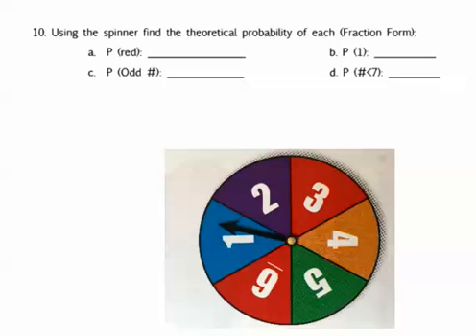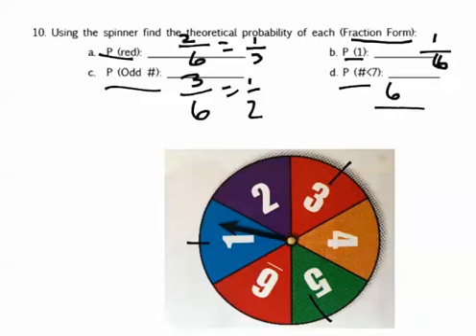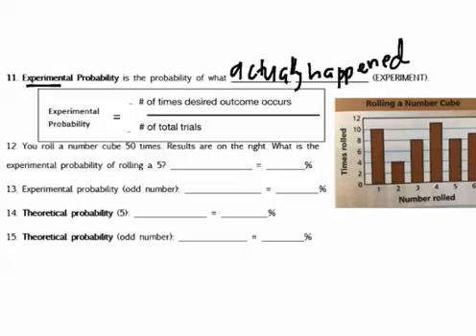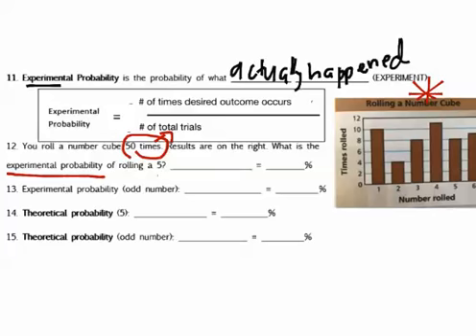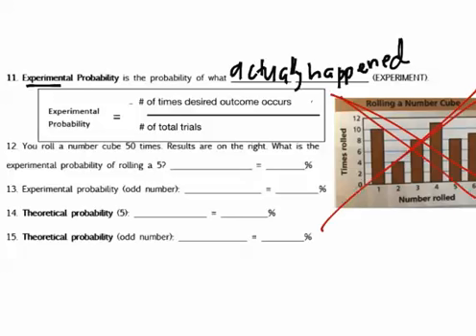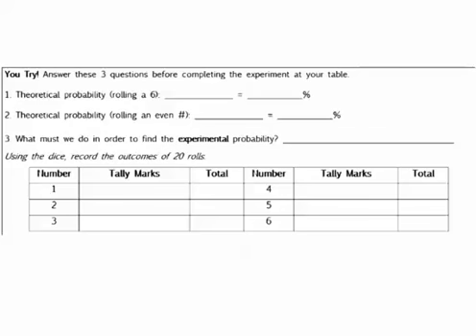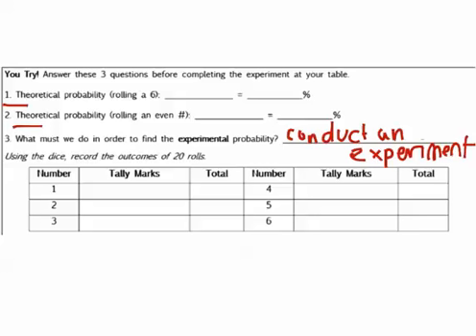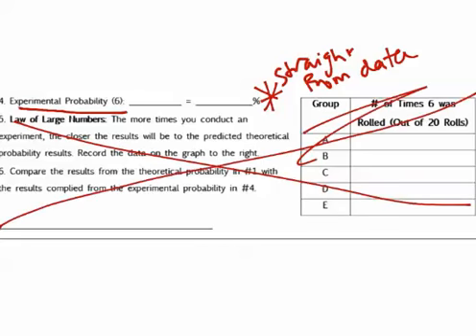Probability Video Part 2